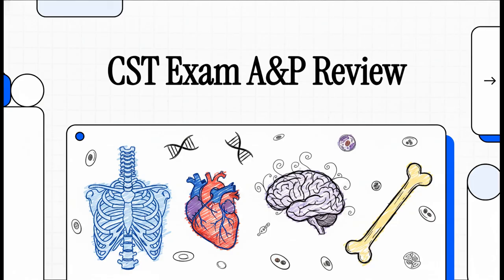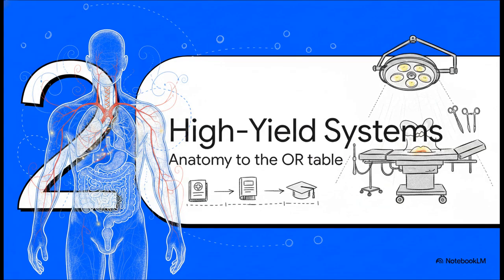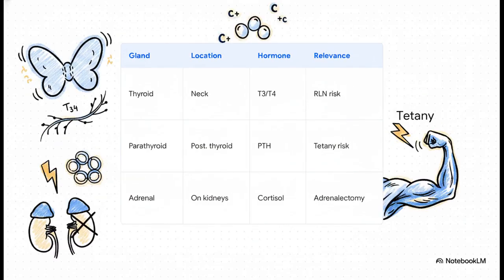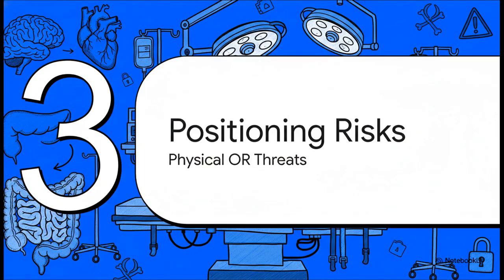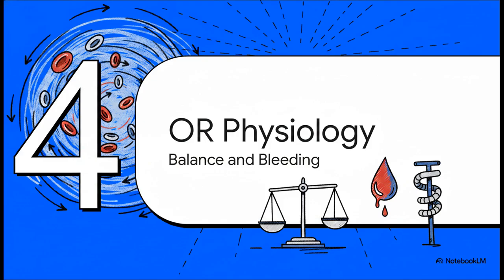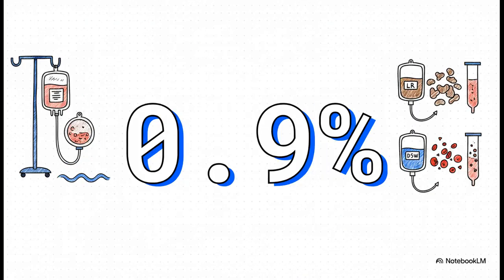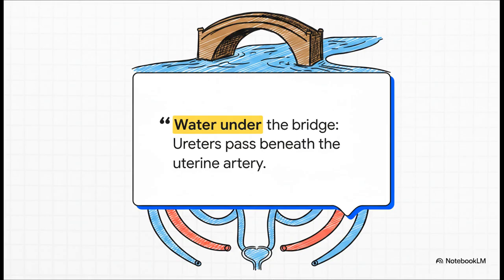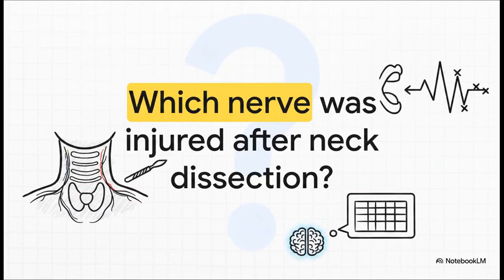2.2 CST Exam A&P Review 2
🚀 Master Anatomy & Physiology for the CST Exam! 🚀

Welcome to Part 2 of our comprehensive Certified Surgical Technologist (CST) Exam A&P Review! In this video, we break down the high-yield anatomy, physiology, and critical surgical correlations you need to know to pass your NBSTSA board exam with confidence.

🧠 What We Cover in This Review:
• Key Body Systems & Functions (Nervous, Circulatory, Endocrine, & more)
• Surgical Pathophysiology (Connecting A&P to actual surgical procedures)
• Medical Terminology & Word Roots breakdown
• High-Yield Exam-Style Practice Questions & Rationales

Whether you are a current surgical technology student prepping for finals or getting ready for the big exam day, this review is designed to help you connect the dots between textbook anatomy and the operating room.

0:00 - Intro & CST Exam Overview
1:15 - Gastrointestinal (GI) System & Accessory Organs
2:30 - Integumentary System & Burn Assessment
3:45 - Cardiovascular & Respiratory Systems
5:00 - Genitourinary & Reproductive Systems
6:15 - Nervous System & Sensory Organs
7:30 - Endocrine System & High-Yield Pathology
8:10 - Practice Questions & Exam Rationales